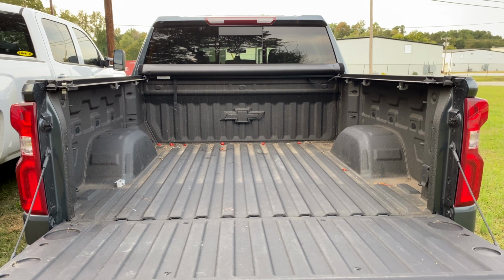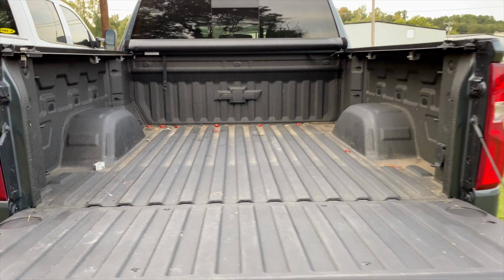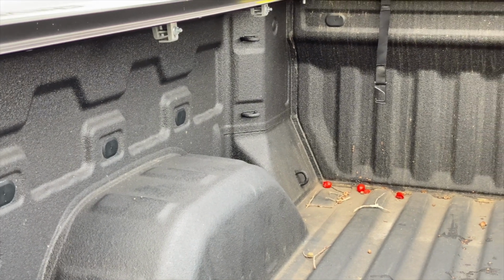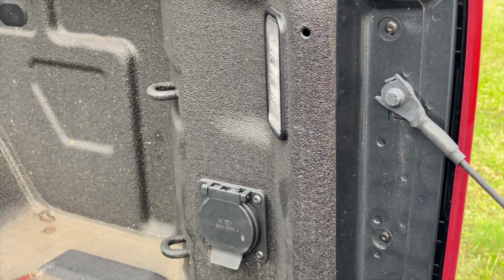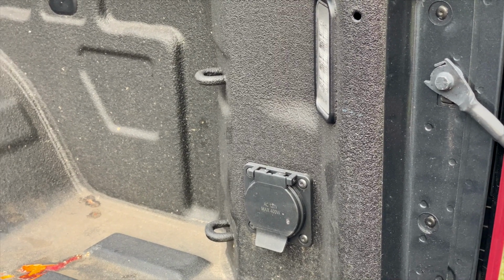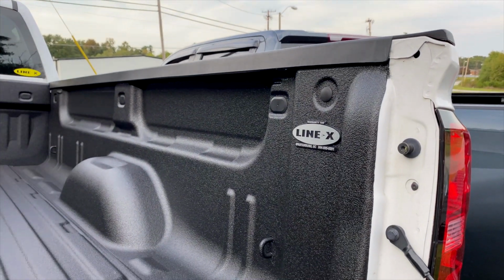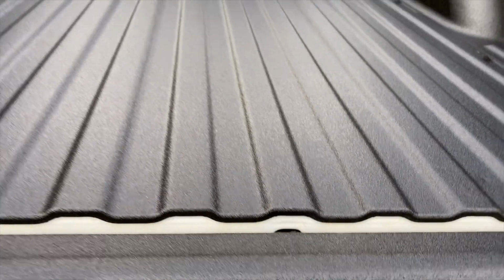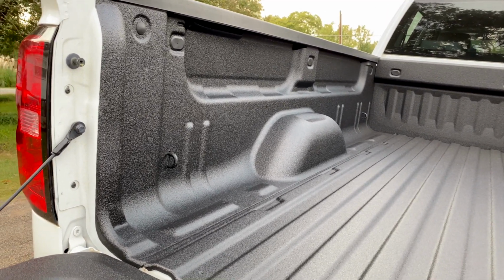WHAT IS THE BEST SPRAY IN BED LINER? | Factory vs Line-X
Should you pay for a bed and protection package from the factory or get it sprayed yourself at a local Line-X dealer? I compare both to see if they are the same or if one is better than the other.

After having my 2019 Silverado RST with the GM bed and protection package for a year and a half now it has held up well. I have had several gaylord pallets in my bed and it hasn't chipped or scraped up.

My Dad just had his 2019 Silverado 2500 HD 8 foot bed sprayed with Line-X so we will see how it holds up over time.

Kevin's Amazon Recommendations:
Car Care
• Meguiar’s Gold Class Car Wash (1 gal)
• Dust Cleaning Slime (Car Interior)
• THISWORX Car Vacuum Cleaner
• Chemical Guys SPI22016 Total Interior Cleaner & Protectant
• Chemical Guys HOL126 14-Piece Arsenal Builder Car Wash Kit with Foam Gun, Bucket and (5) 16 oz Car Care Cleaning Chemicals (Works w/Garden Hose)
• Chemical Guys HOL303 Leather Cleaner and Conditioner Care Kit
• X XINDELL Windshield Cleaner

Car Maintenance
• NOCO Boost Plus GB40
• ANCEL AD310 Classic Enhanced OBD II Scanner Car Engine Fault Code Reader CAN Diagnostic Scan Tool
• CRAFTSMAN Mechanics Tool Set
• AstroAI ATG250 Digital Tire Inflator with Pressure Gauge
• CRC BRAKLEEN Brake Parts Cleaner

Car Accessories
• WeatherTech CupFone Two View
• WeatherTech Custom Fit FloorLiner
• 2 Pack Car Coasters for Drinks Absorbent
• Patriotic Monochrome USA Flag Front Windshield Sunshade
• American Flag Valve Stem Cap

Camera Gear
• GoPro HERO8 Black
• Sony Cyber-Shot RX100 VII
• DJI Mavic Air 2 Drone
• DJI OM 4 Phone Gimble